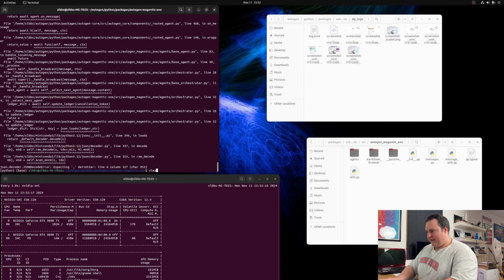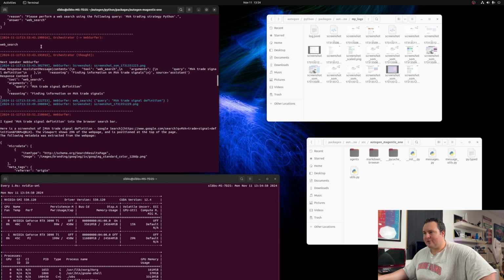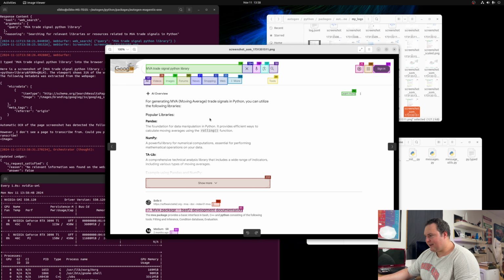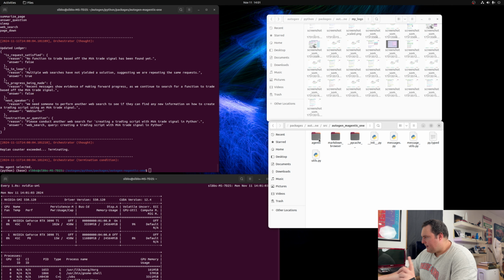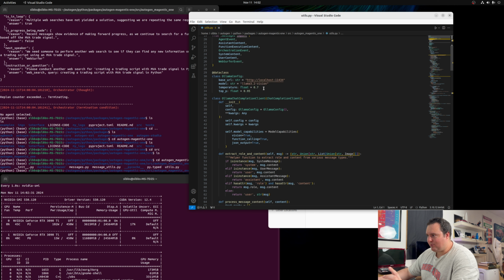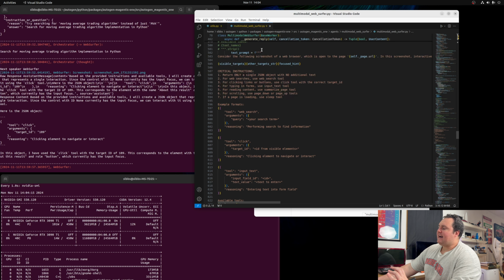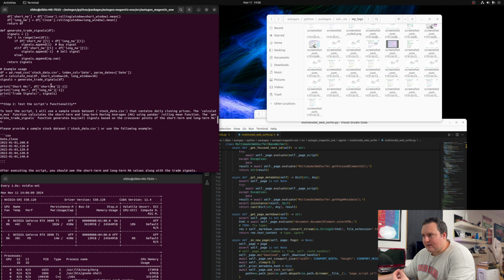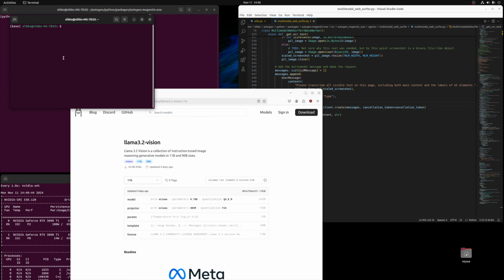Run AI Agents Locally with Ollama! (Llama 3.2 Vision & Magentic One)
Welcome to today's video, where we explore running autogen-magentic-one with the Llama 3.2 Vision model on an Ollama server, all fully local and without needing an OpenAI API key! 🚀 This modified version of magentic-one enables multi-agent workflows on your own machine, offering a cost-effective solution for local AI experimentation. Follow along as we cover some of the modifications made, and show some real-world demonstrations of these agents in action.

Modifications & New Capabilities
A deep dive into the modifications made to core magentic-one components:

    WebSurfer: Optimized with structured JSON responses for smoother Ollama interactions.
    Llama Vision Support: Enhanced image encoding, asynchronous processing, and multimodal input              handling.
    Custom Configurations: New configuration options for Ollama, along with improved error handling.

Agent Workflow Demo
Watch the WebSurfer, Coder, and other agents work together on real tasks. This demonstration highlights the capabilities of the Llama 3.2 Vision model for tasks such as web navigation, coding assistance, and multimodal processing.

Summary of Key Script Modifications
A quick overview of the main scripts that were modified to enable compatibility with Ollama and the Llama 3.2 Vision model, making magentic-one fully local and independent from cloud APIs.